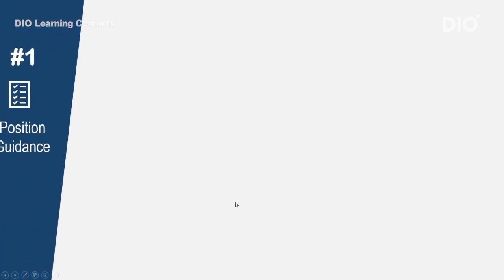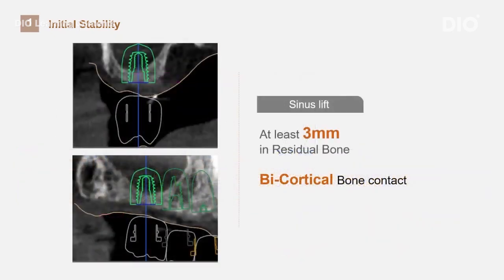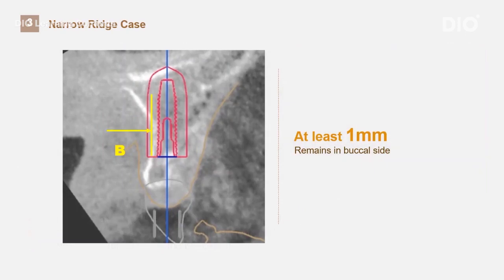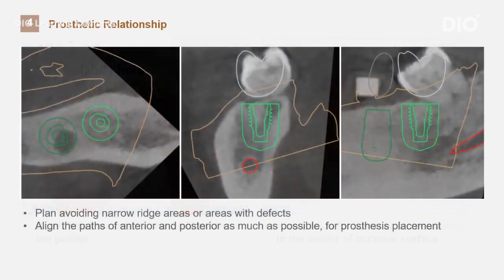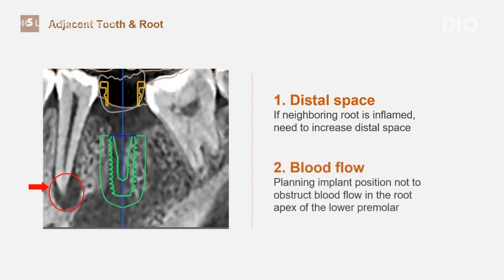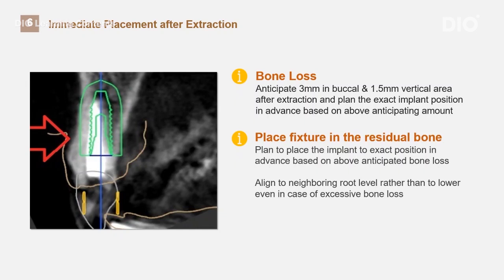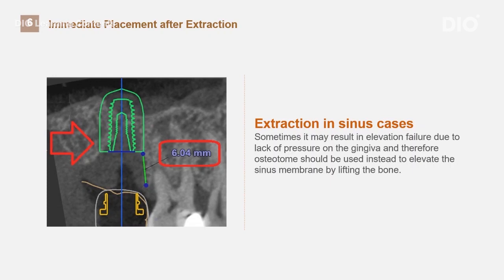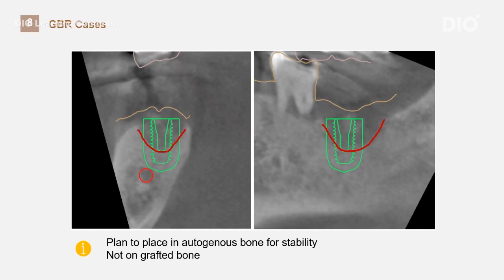Planeamento de cirurgia guiada (fatores a ter em conta)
Existem várias fatores que precisam de ser considerados ao fazer um planeamento cirúrgico numa cirurgia guiada DIOnavi.

Experimente o nosso sistema de guias cirúrgicas DIOnavi.
Leading the Digital Dentistry

Repost @DIO Implant